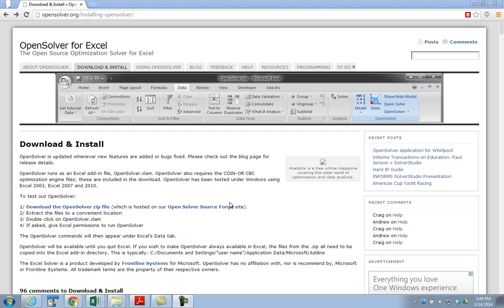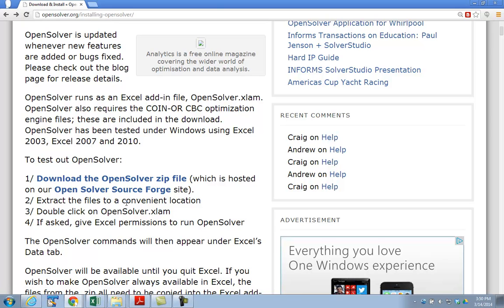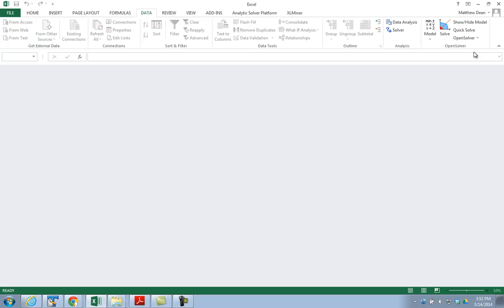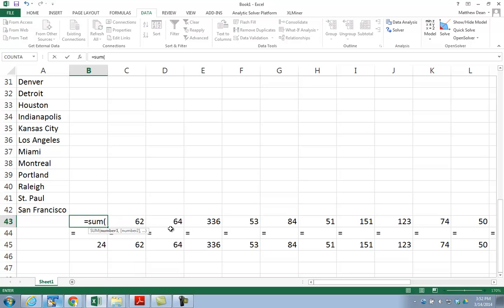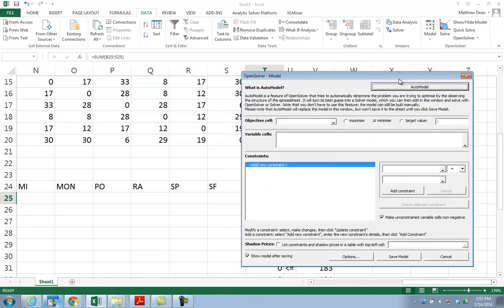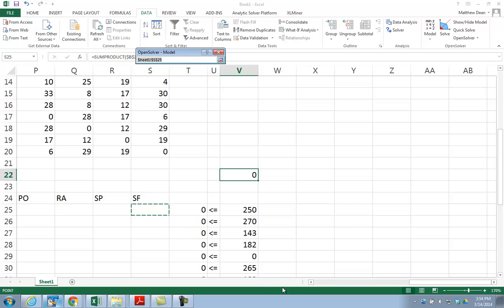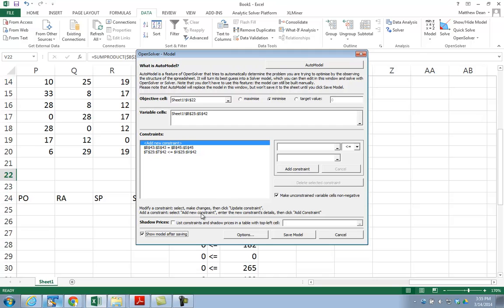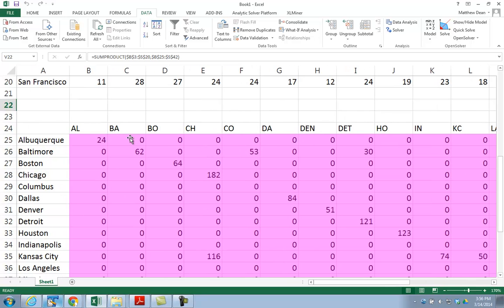Using OpenSolver for Excel